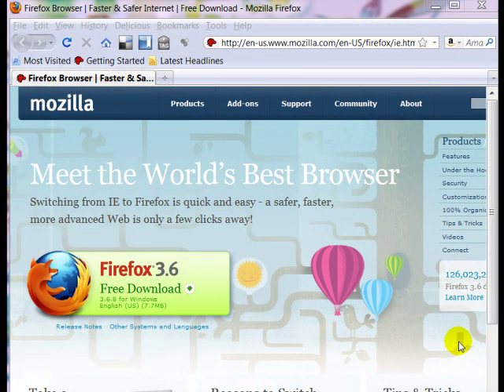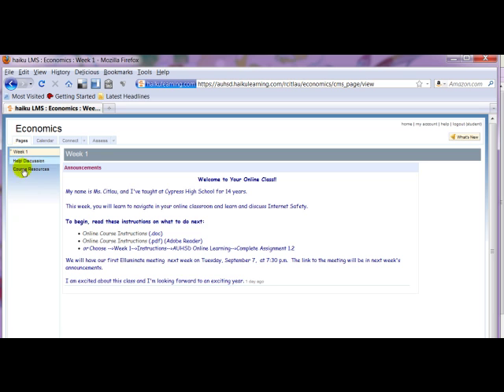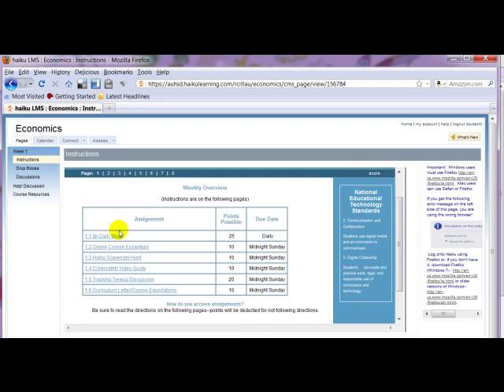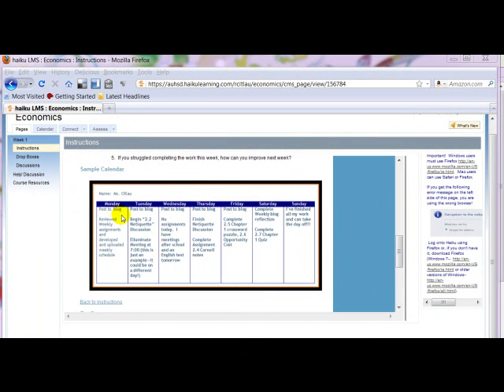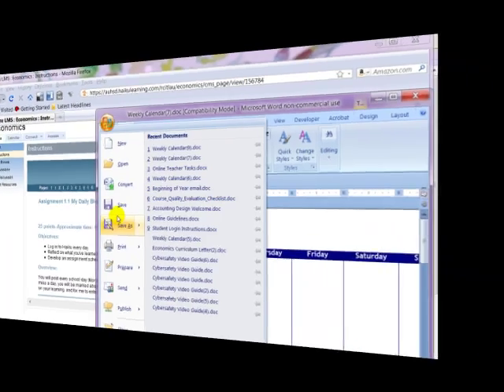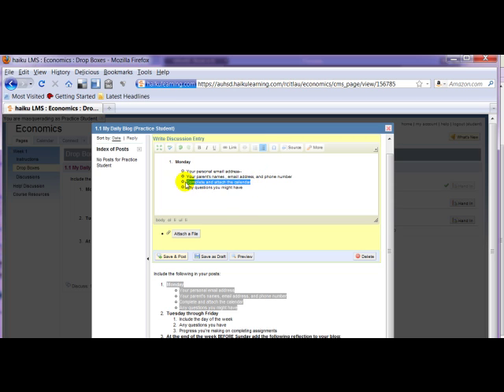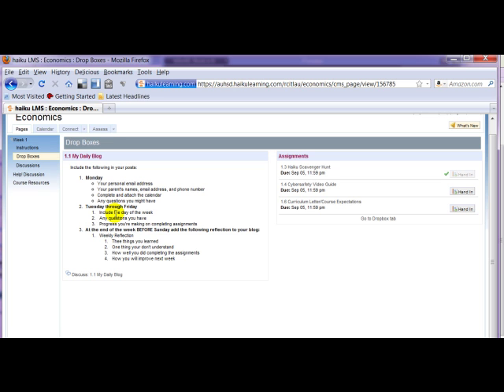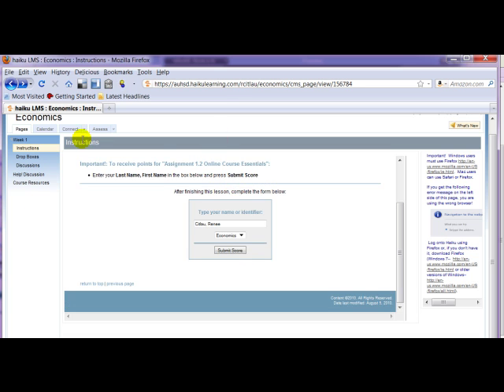Online Learning Essentials Part 1